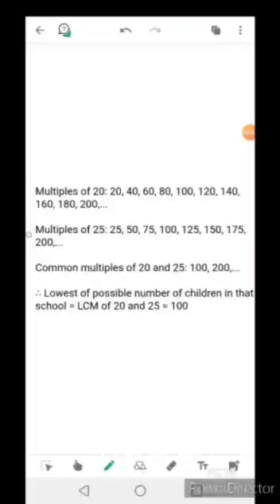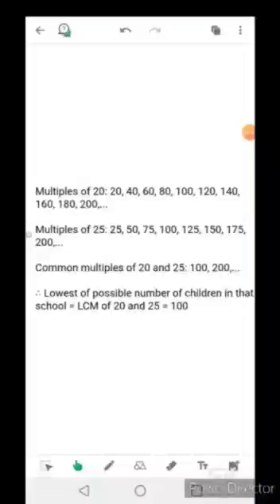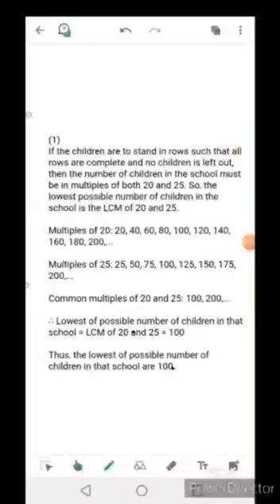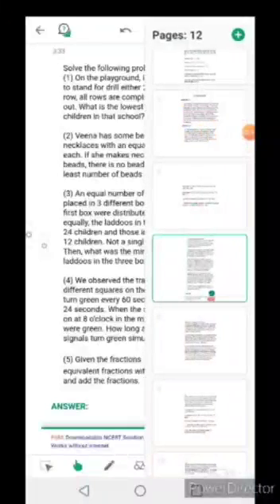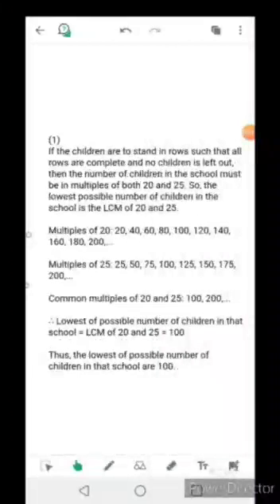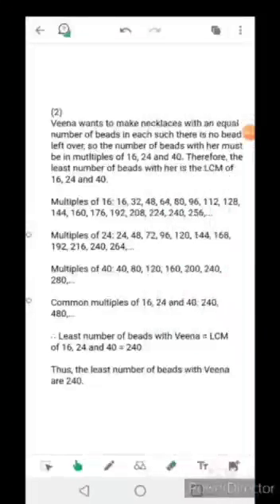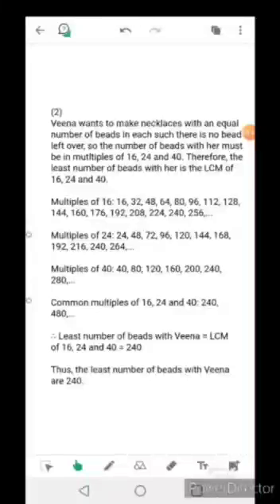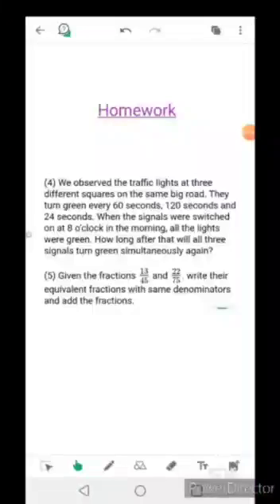SUBJECT: MATHS CLASS:6TH DATE:03.11.2020